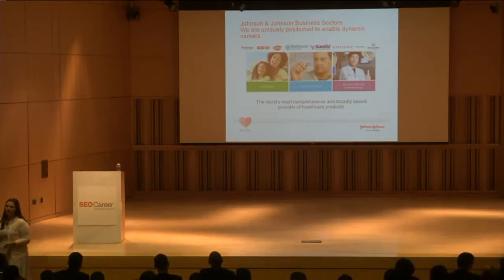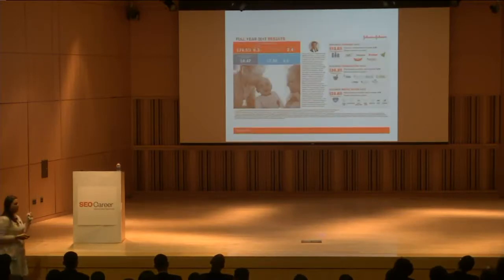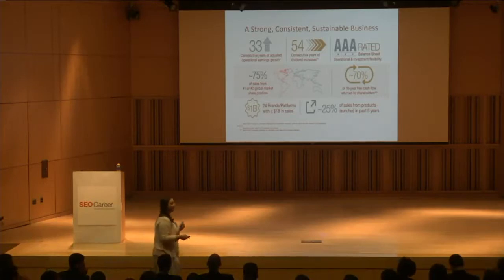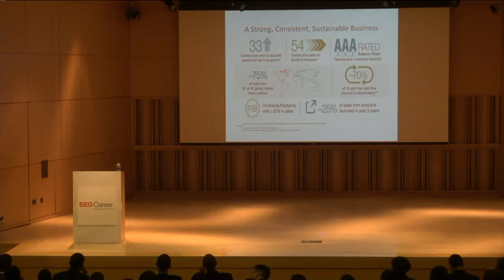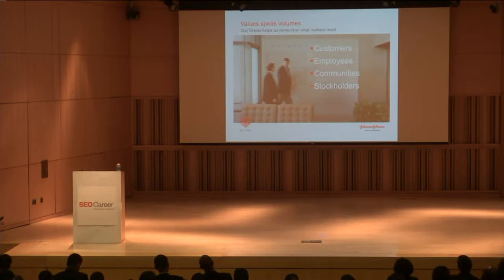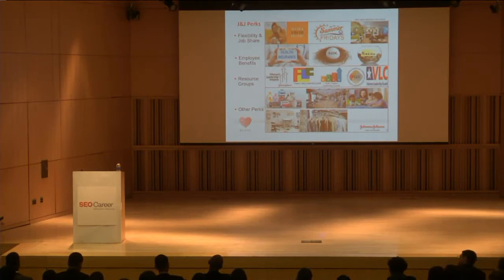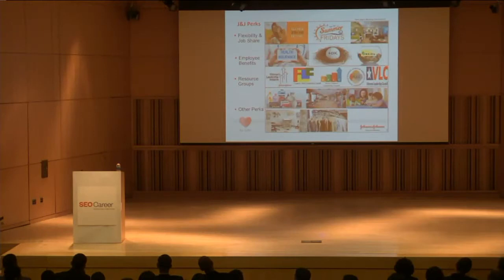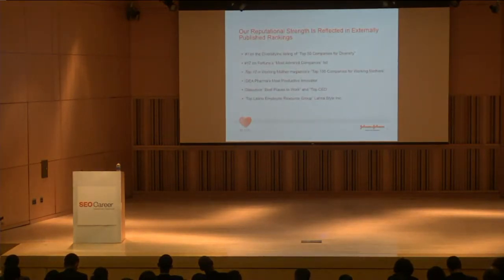PCO Johnson & Johnson